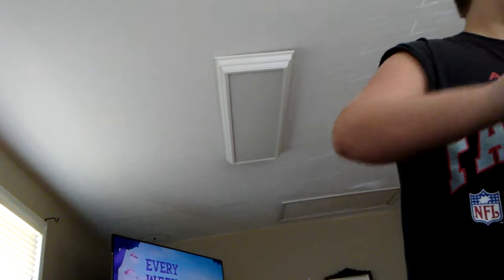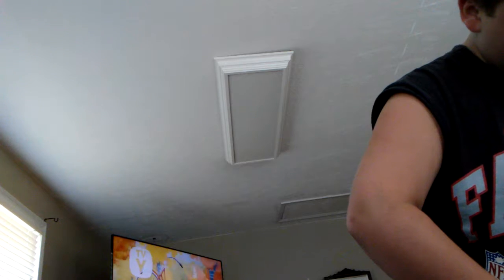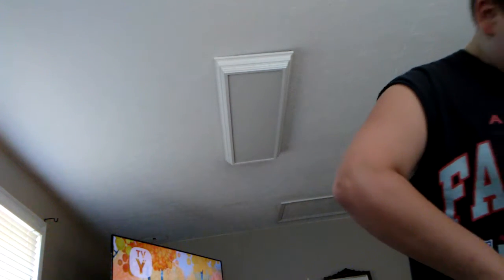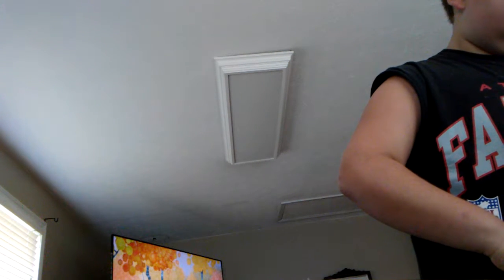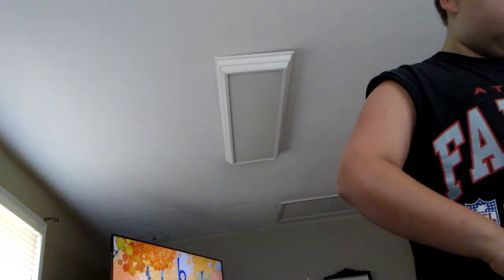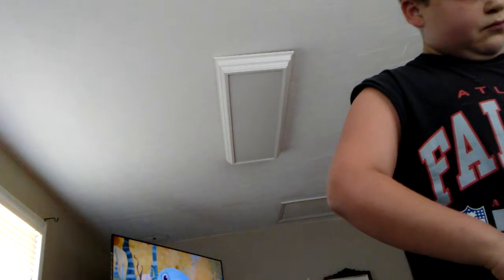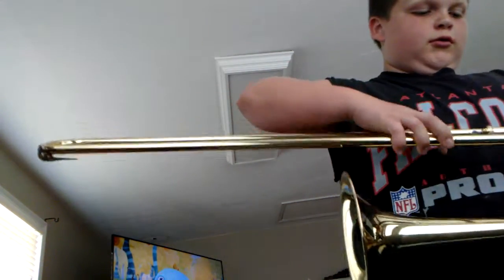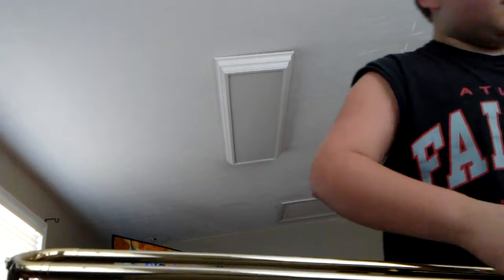My dads trumbone